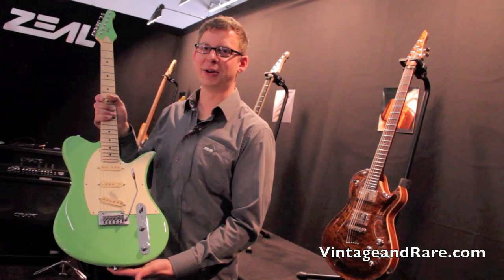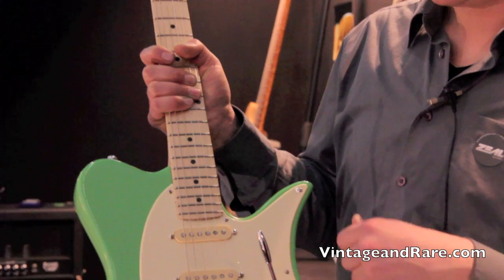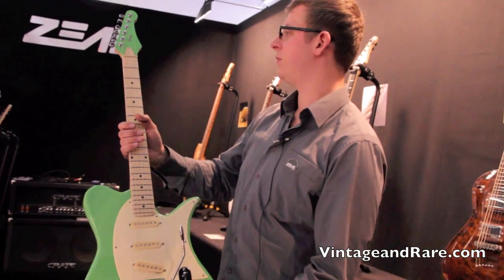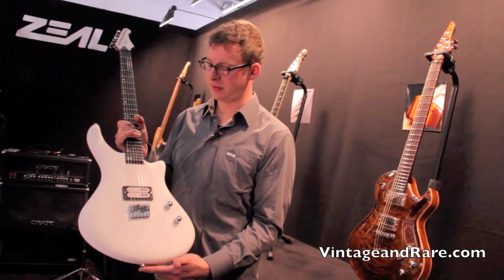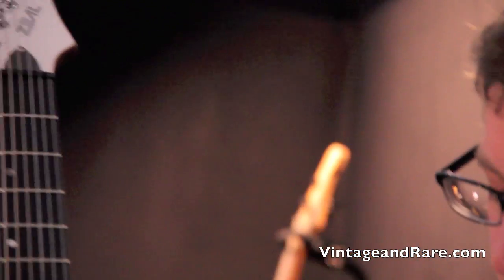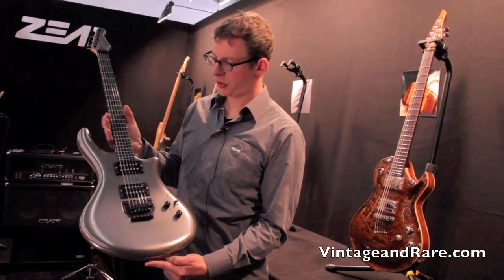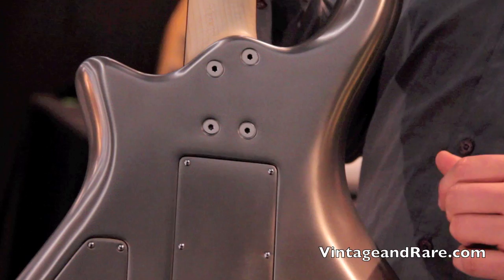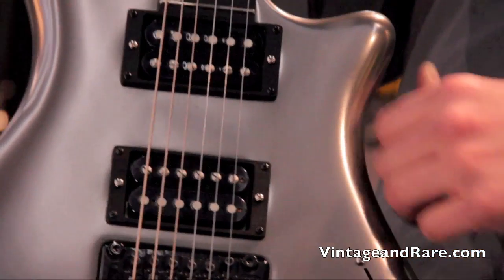Zeal Guitars / Frankfurt 2012 (2 of 2) / German Boutique Guitars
Bastian from German boutique guitar company, Zeal Guitars, presenting some of their models for Vintage & Rare at Frankfurt Show 2012.
Click link above to see more.